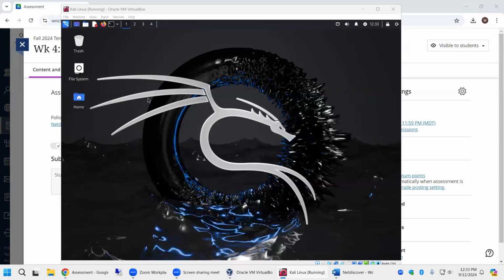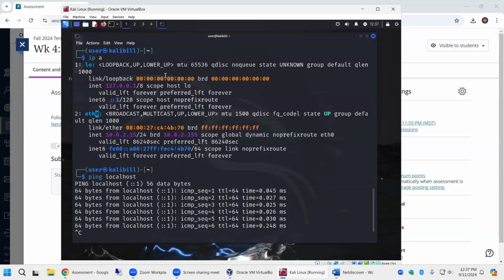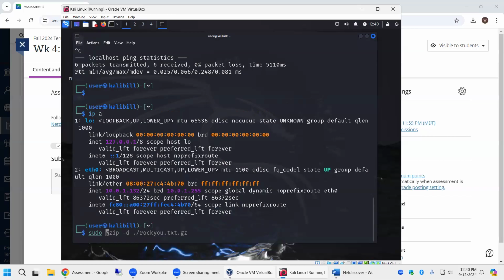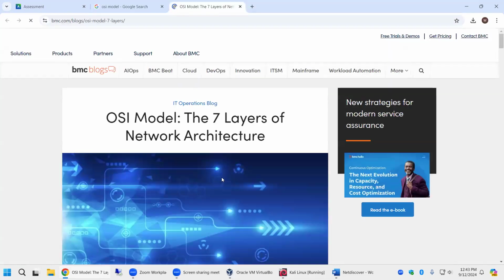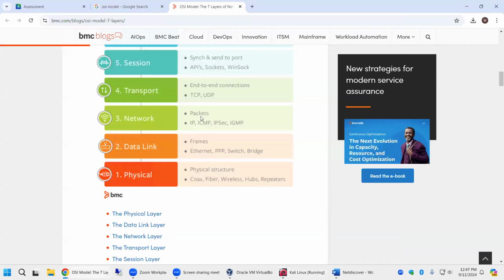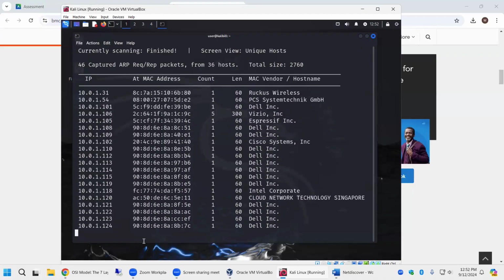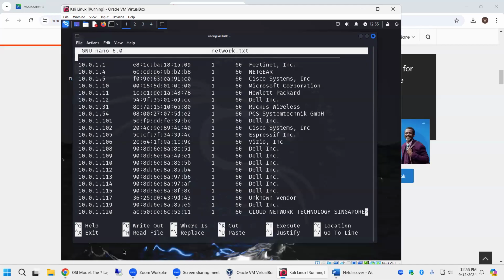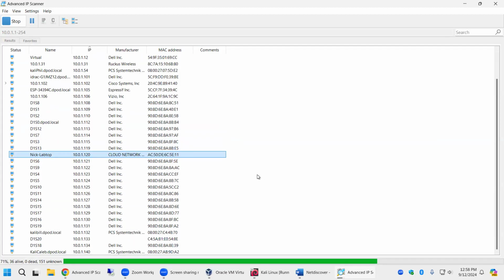Kali Linux Netdiscover